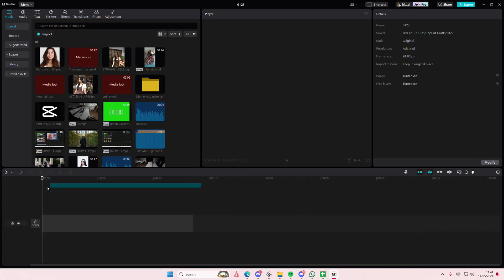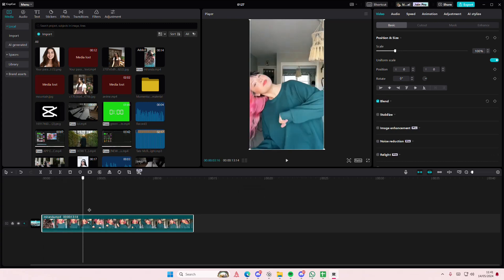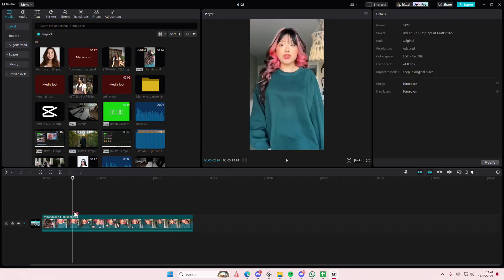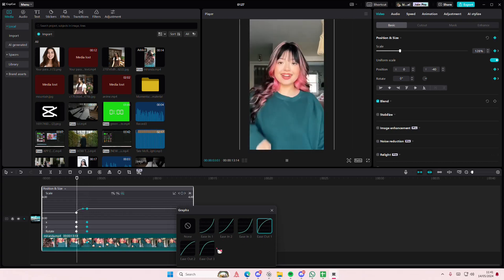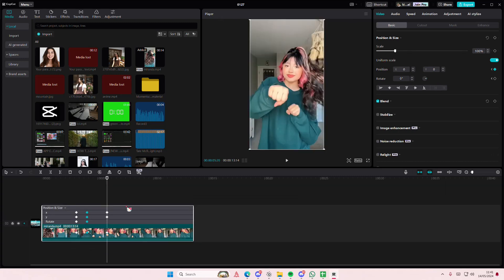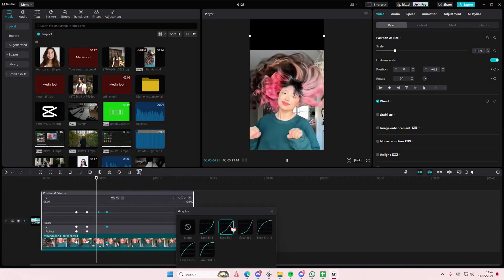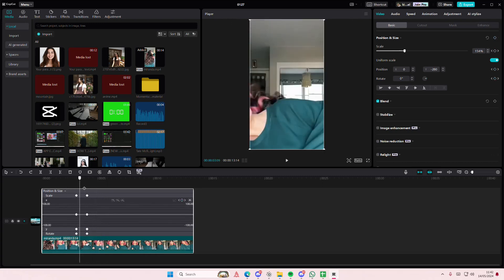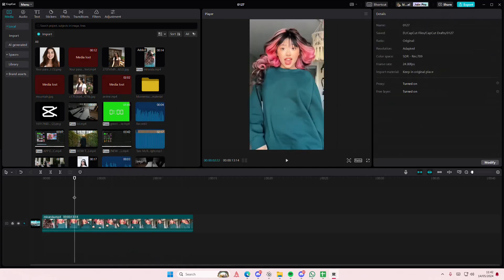💲 APP EXPERT: How To Use Keyframe Graphs On CapCut PC 💻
This tutorial will show you how you can use keyframe graphs on CapCut PC.